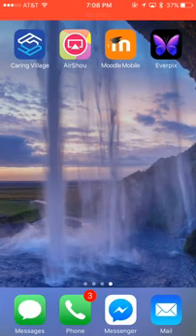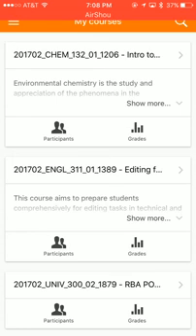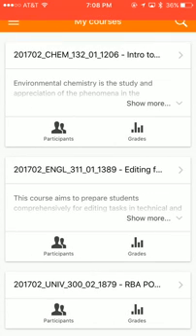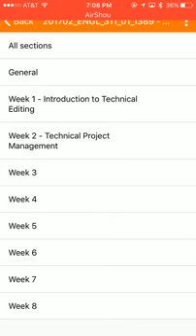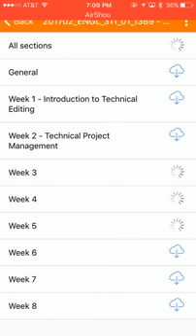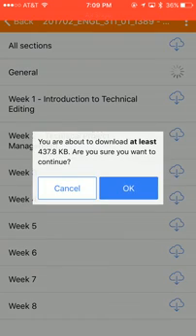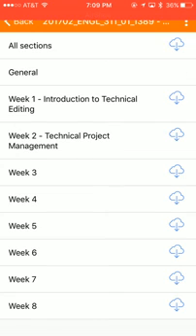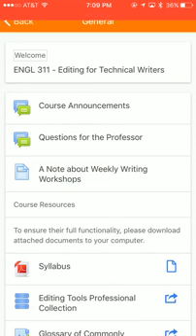Moodle Download Courses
This video will show you how to download your courses in your Moodle Mobile App.